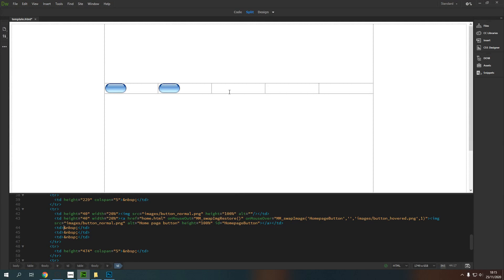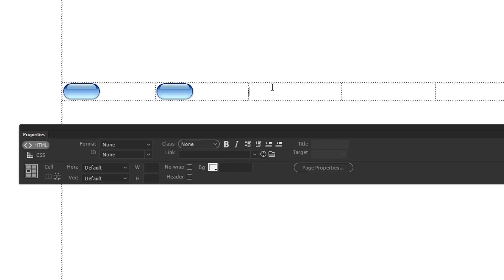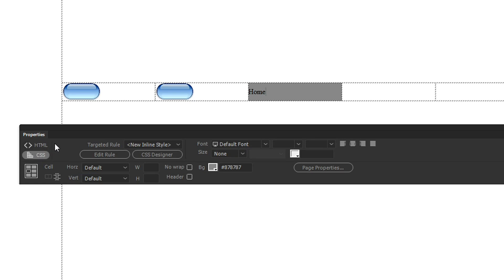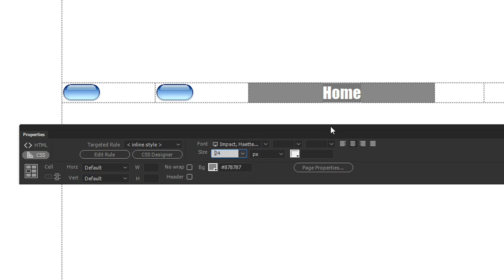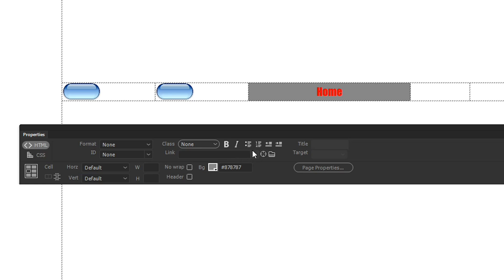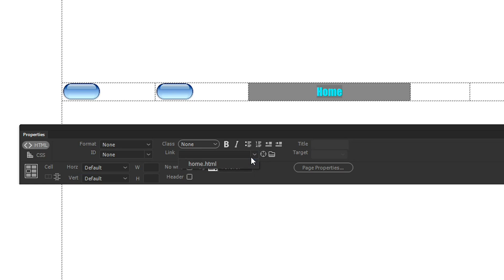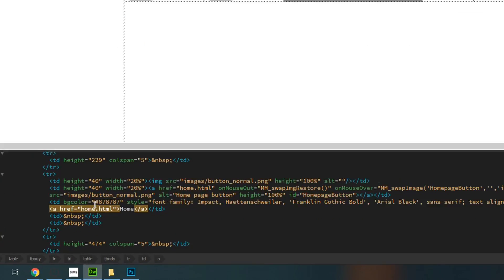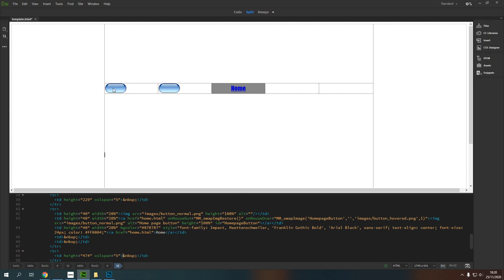Dreamweaver Basics 05 - Adding a plaintext button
A quick guide to adding a simple text link in dreamweaver.